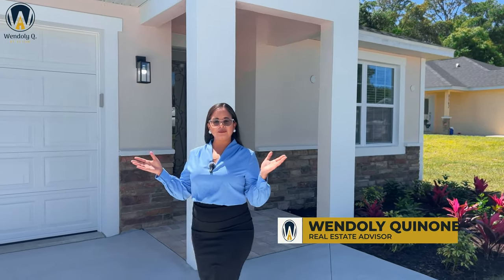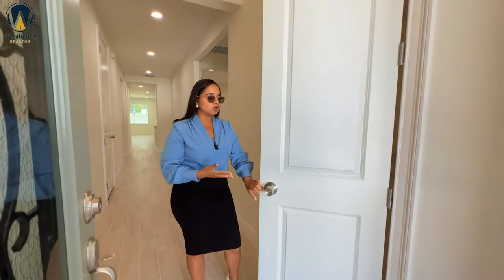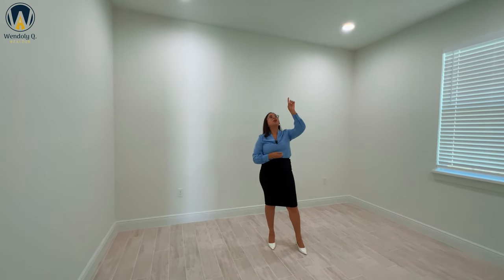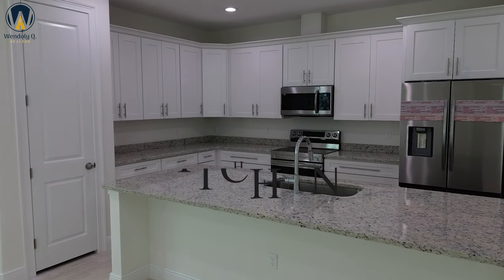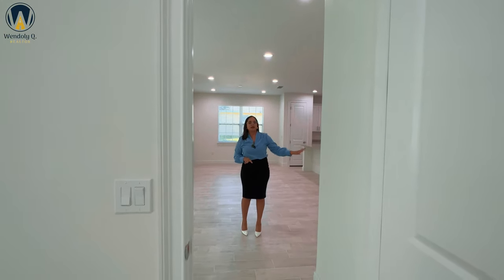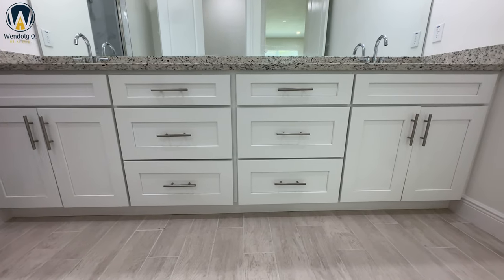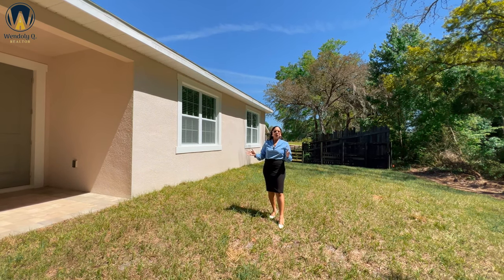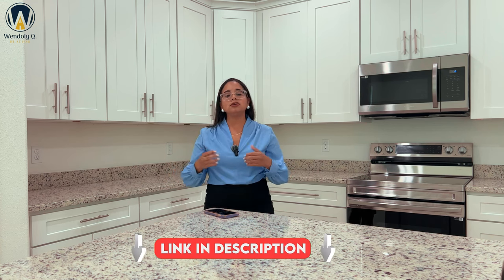BEAUTIFUL and SPACIOUS Brand New Home - NO HOA NO CDD | Summerfield, FL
Step into this inviting 4-bedroom, 3-bathroom home boasting a potential Mother-In-Law Suite. As you enter, you'll be greeted by expansive 9-foot 4-inch ceilings that create an airy and spacious atmosphere. The house is bathed in spectacular lighting, highlighting the elegant porcelain tiles that extend throughout the entire home.

The kitchen is a standout feature, offering ample space and functionality. It's perfect for preparing meals and hosting gatherings. Adjacent to the kitchen, there's a serene lenai—a great spot to enjoy a quiet moment or entertain guests.

One of the unique aspects of this property is its location within a peaceful community that doesn't impose any Homeowners Association (HOA) fees or Community Development District (CDD) fees. This means you can enjoy the benefits of community living without the extra costs.

Conveniently situated near various amenities and services, you'll find everything you need just moments away. Whether it's shopping centers, schools, parks, or dining options, you'll appreciate the easy access to these convenient locations.

This home truly offers a blend of comfort, functionality, and convenience, making it an exceptional choice for those seeking a well-appointed residence in a desirable neighborhood.

Property Details: 🏠
💸 Price: $355,000
🦶🏻 Square Footage:  2,057 SqFt Living Area | 2,709 SqFt Total Area
🛌 Bedrooms: 4
🛁 Bathroom: 3

*Living Room - 17x15
*KitchenFirst  - 11x15
*Primary Bedroom - 14x11

Financing Information:💲
FHA: $12,425
CONVENTIONAL 5%: $17,750
CONVENTIONAL 20%: $71,000

⚡️Additional Costs: 🏢 NO HOA | 🏦 NO CDD